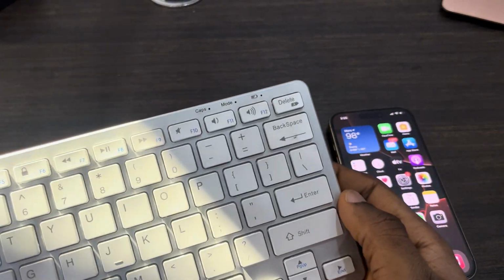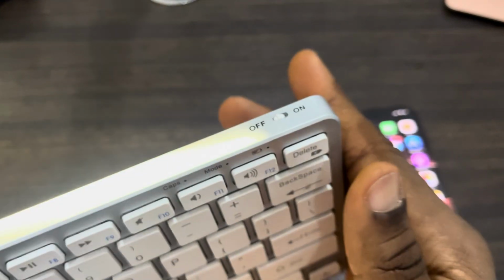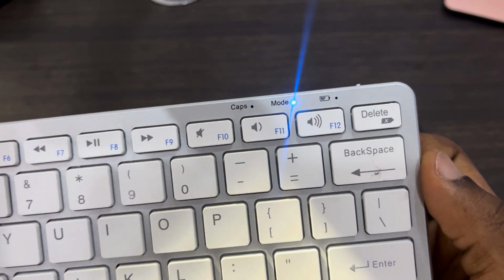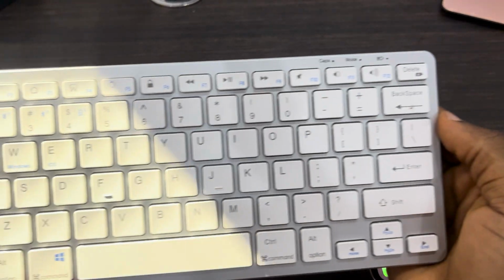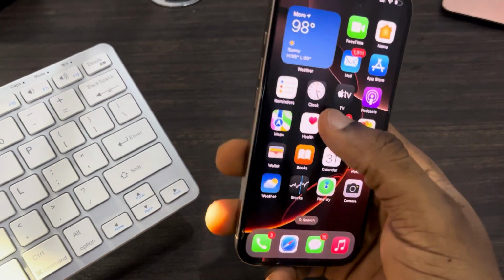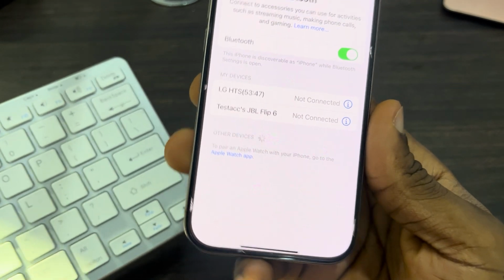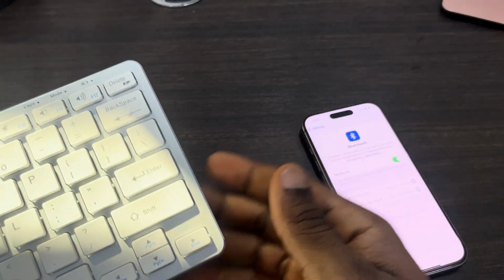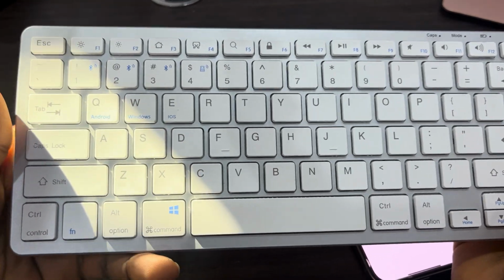How to Connect Bluetooth Keyboard to iPhone or iPad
Learn how to easily connect a Bluetooth keyboard to your iPhone or iPad. This step-by-step guide will show you how to pair your keyboard with your device, customize keyboard settings, and enjoy a more efficient typing experience.